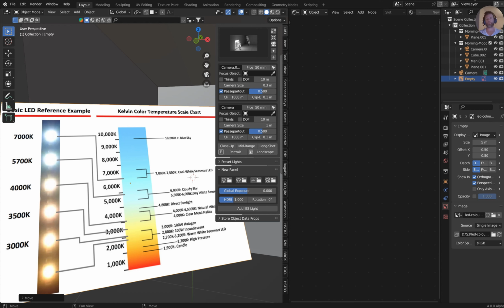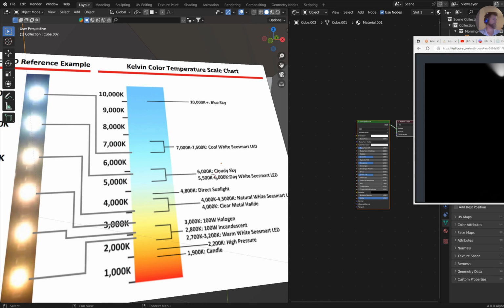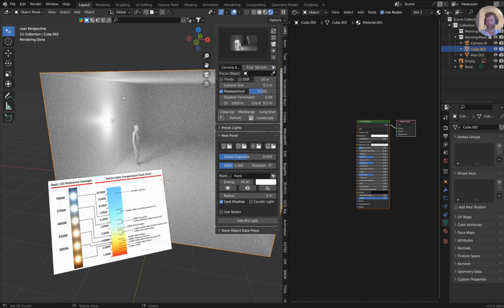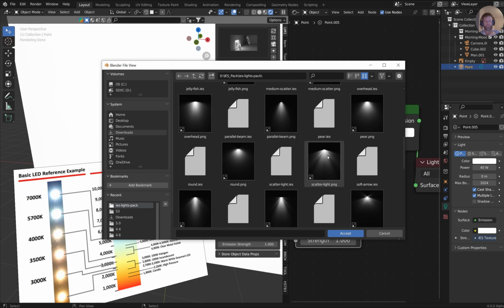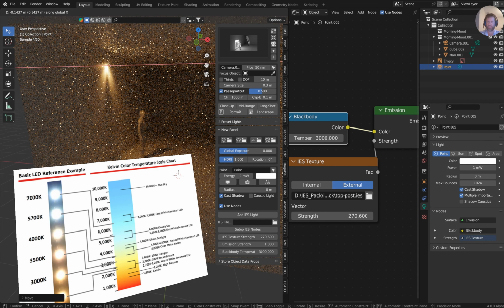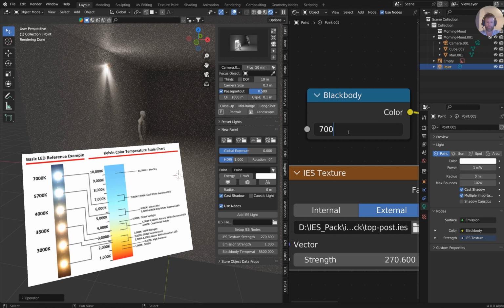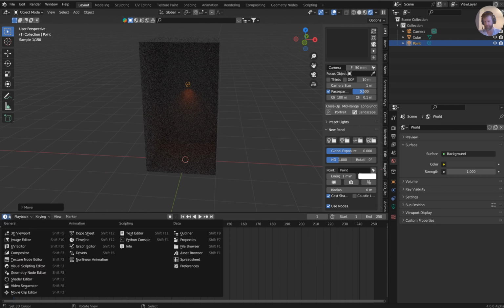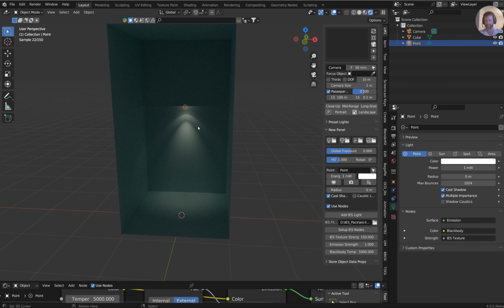Real-world IES Textures and they're FREEEEEEE...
*Blender 3D * Get accurate lighting in your scenes and IES textures make it so easy to do

Improve your game and speed up the workflow with an addon that works for you.